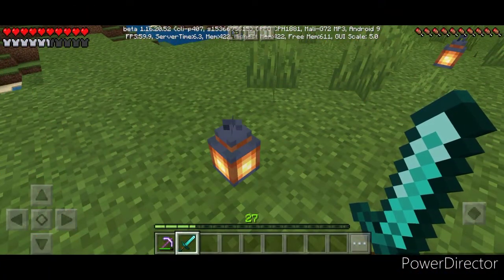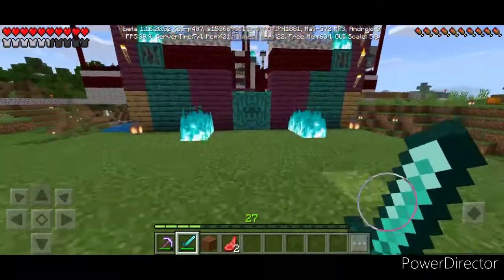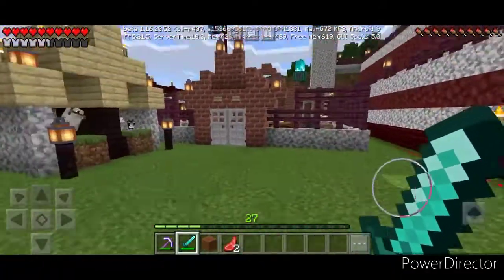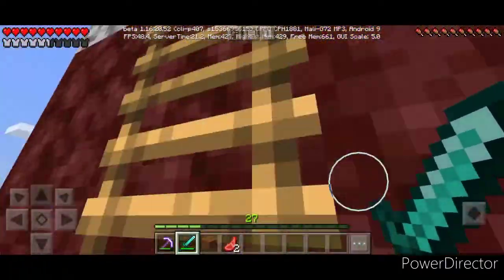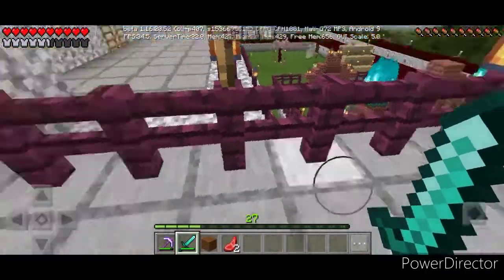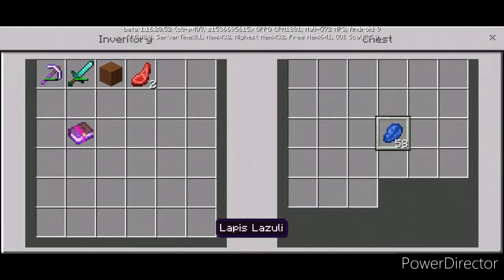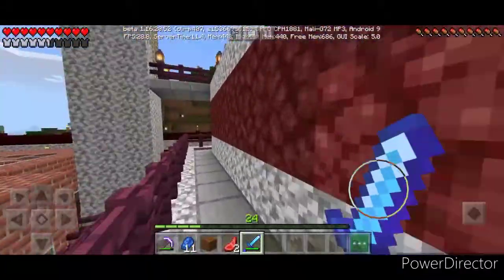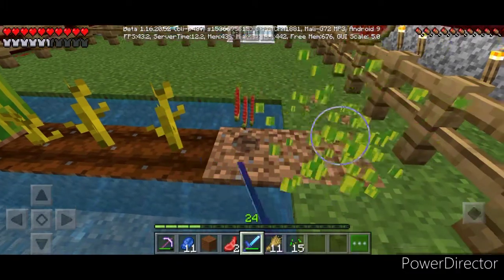My new modified castle better than techno gamer Blue marline gaming